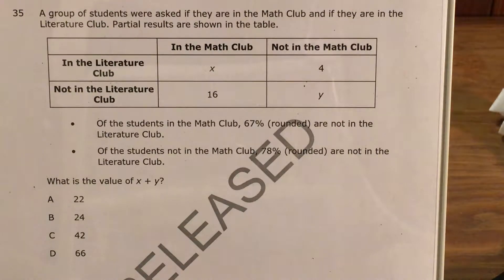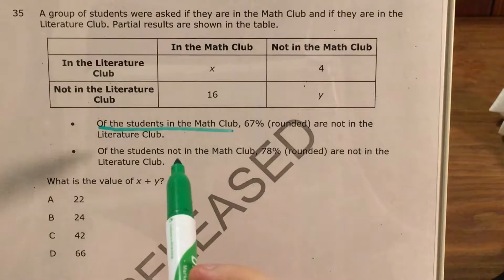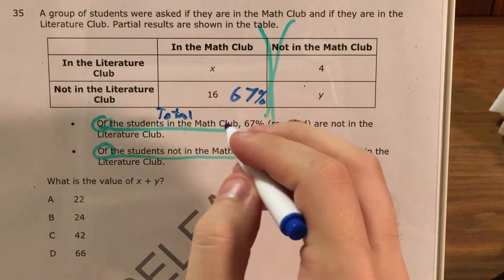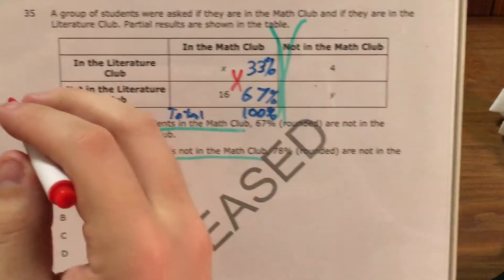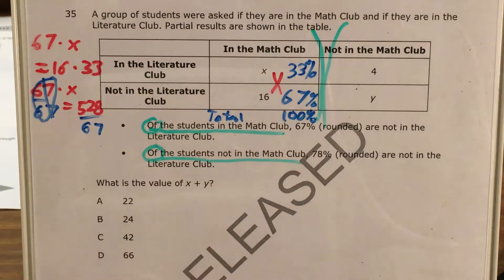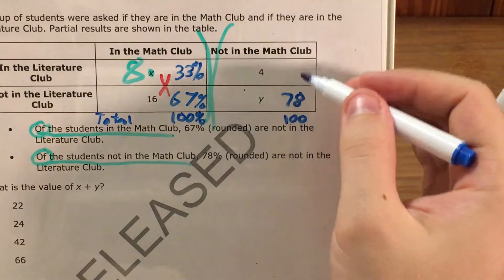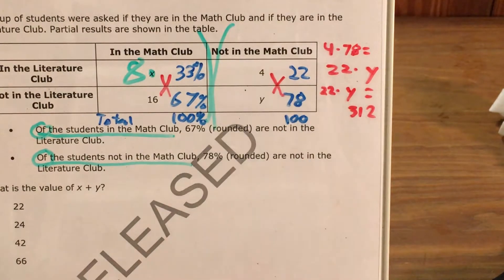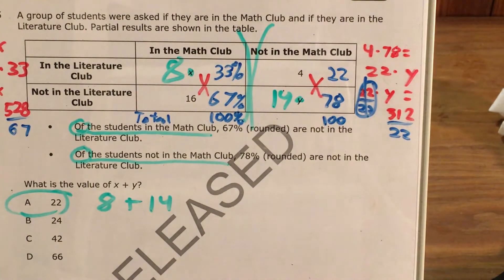NC 8th Grade Math Released question 35 (released 2018 - 2019)